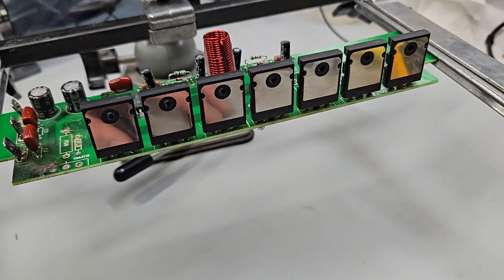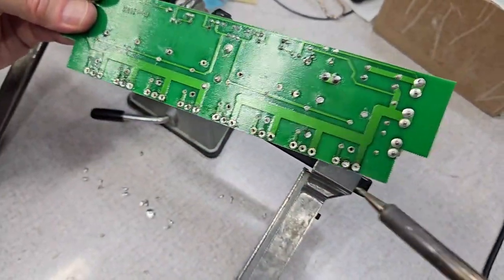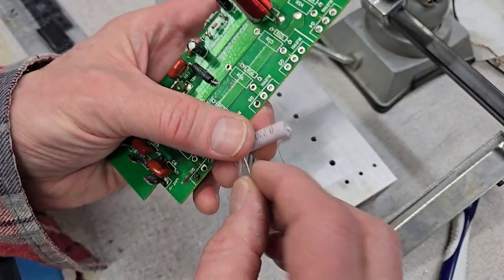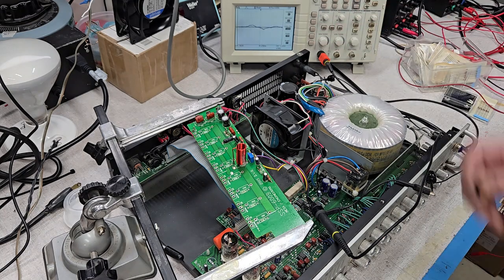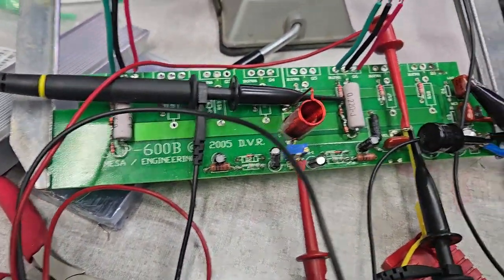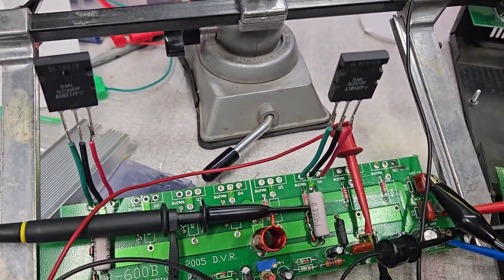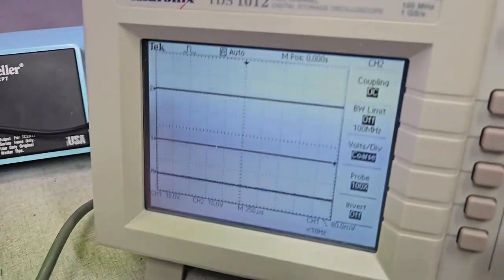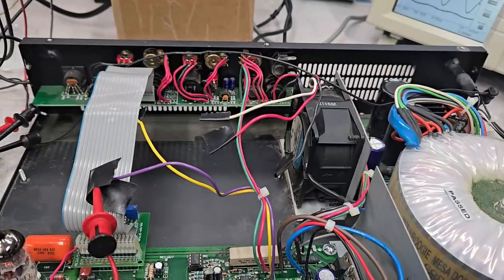Mesa mpulse600 Repair (Part 4) - Finish board cleanup, reassemble, and test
Part 3 of the Mesa repair. Install new BUZ901 and BUZ906 MOSFETs and supporting circuitry. Bias adjustment of FET gate voltages to eliminate cross-over distortion.